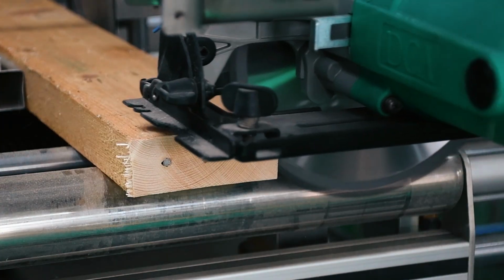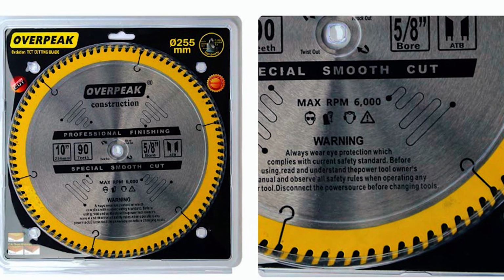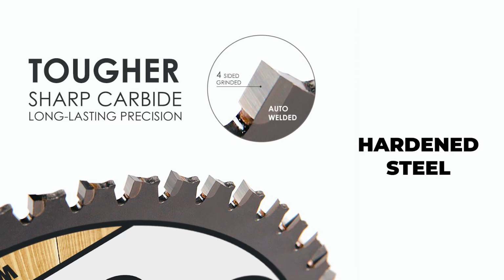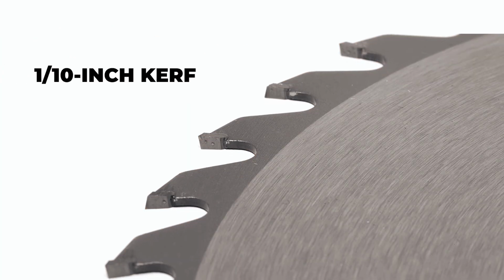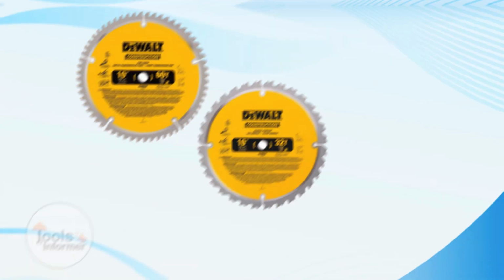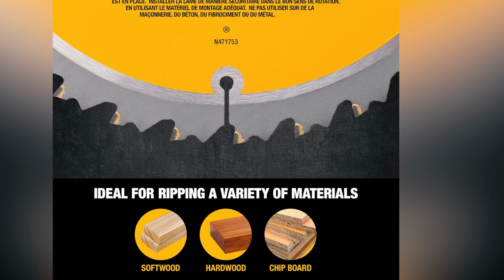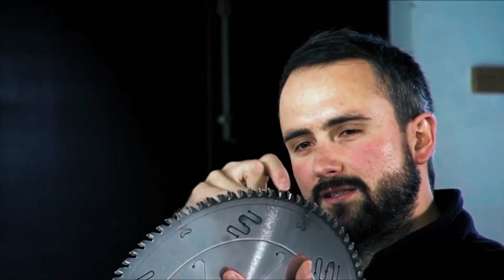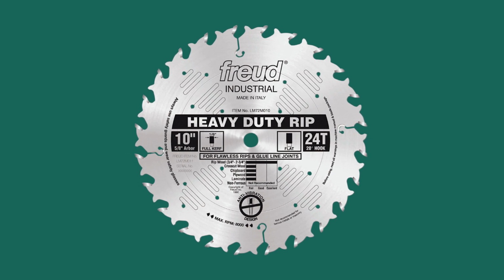Top 5 Table Saw Blades 2026 🪚 | Best Blades for Woodworking Projects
Table Saw Blade: Hey guys, in this video, we’re going to review the top 5 best Table Saw Blade.

➜ Links to the best Table Saw Blade 2026 we listed in this video:

00:00 INTRODUCTION.
00:06➜ 1. OVERPEAK TABLE SAW BLADE
00:53➜ 2. LUCKYWAY TABLE SAW BLADE
01:34➜ 3. WEN BL1040 TABLE SAW BLADE
02:20➜ 4. DEWALT DW3106P5 TABLE SAW BLADE
03:11➜ 5. FREUD LM72M010 TABLE SAW BLADE
04:08➜ OUTRO.

That is why when buying a Table Saw Blade, there are a few things to consider; quality, durability, ease of use, and features.

In today’s video, we are going to look at the top five best Table Saw Blade available on the market today. We have made this list based on our own opinion, research, and customer reviews. We have considered their quality, features, and values when narrowing down the best choices possible. If you want more information and updated pricing on the products mentioned, be sure to check the links above.

Amazon Affiliate Disclosure Notice: Tools Informer is a participant in the Amazon Services LLC Associates Program, an affiliate advertising program designed to provide a means for sites to earn advertising fees by advertising and linking to Amazon.